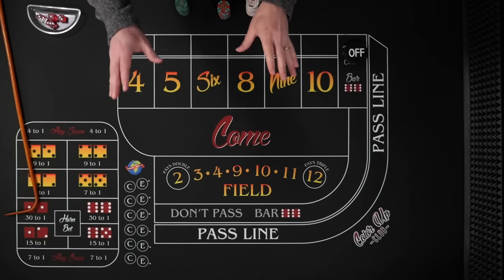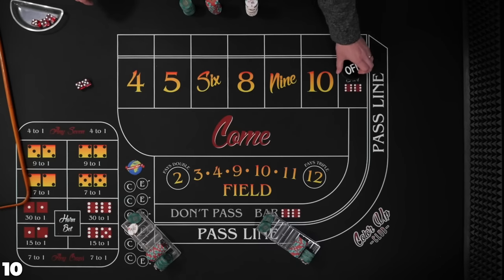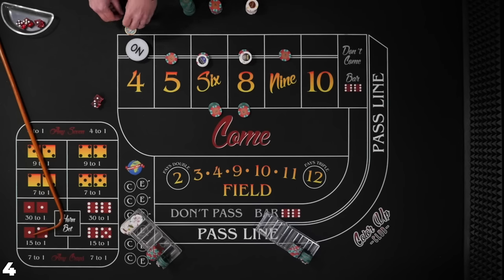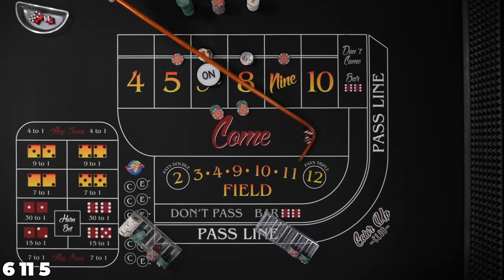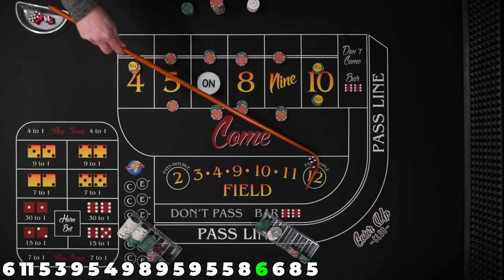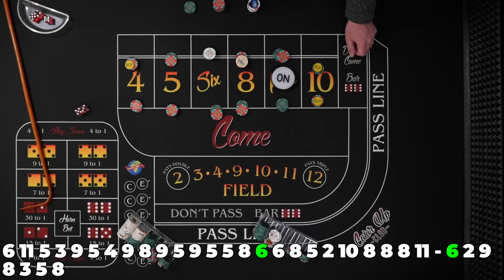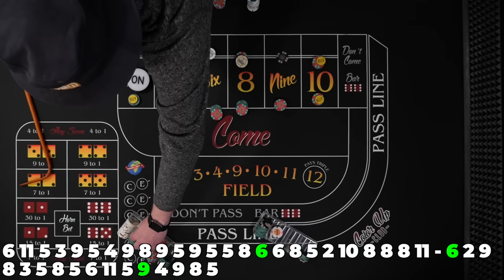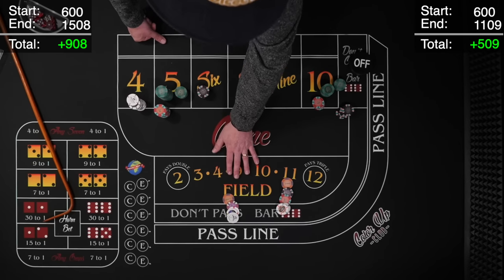Best $10 Craps Strategy with Monster Roll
This is @crappythecrapsman1107 best $10 craps strategy. He calls it, Collect the Green. His strategy starts with a $30 place bet on 6/8, and with any hit, he collects a green and uses the rest to press the outside numbers. I have an adjustment to the strategy. Will it improve the best $10 craps strategy?